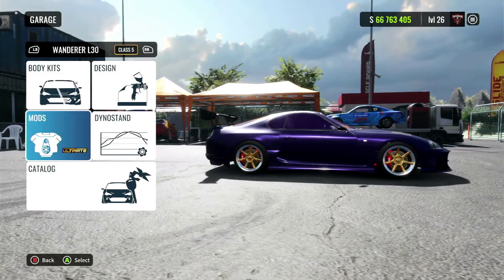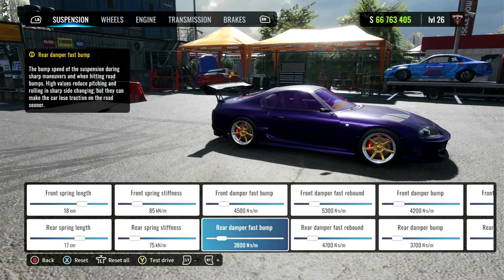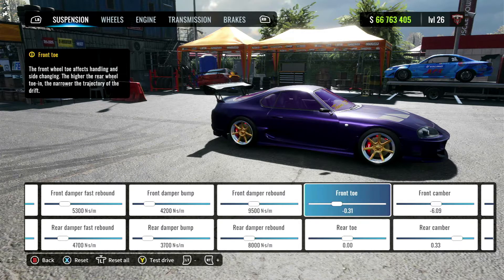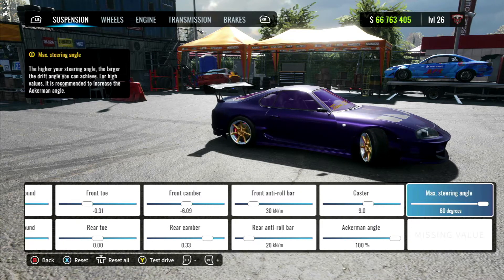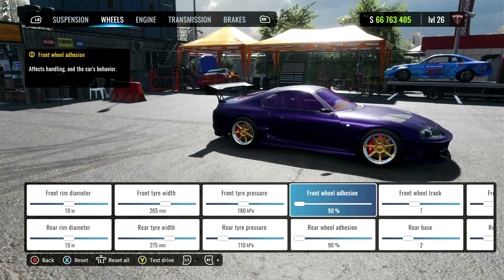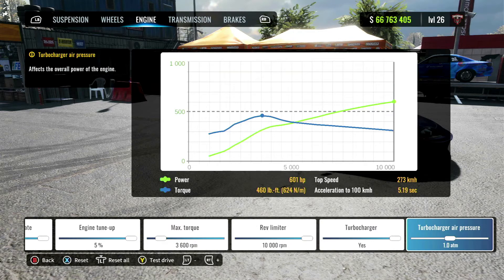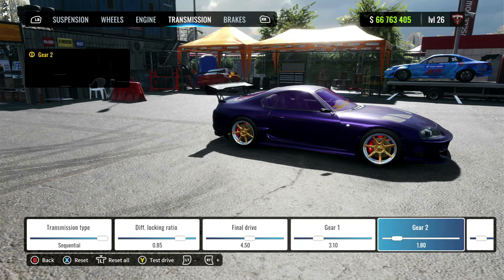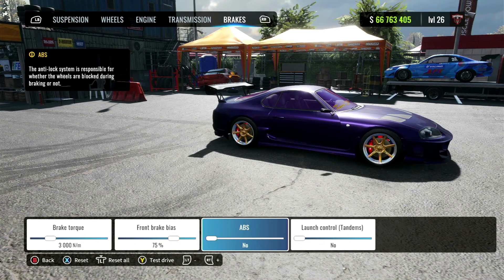Wanderer L30 | Ultimate Drift Setup | CarX Drift Racing Online (controller/console)